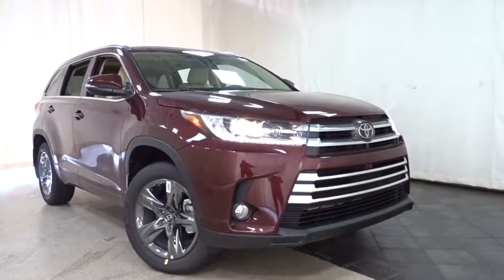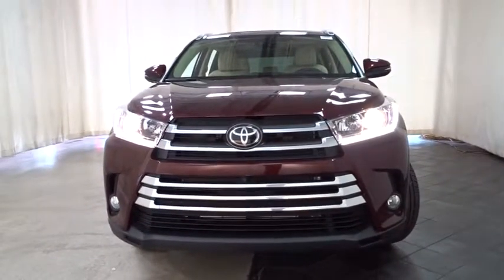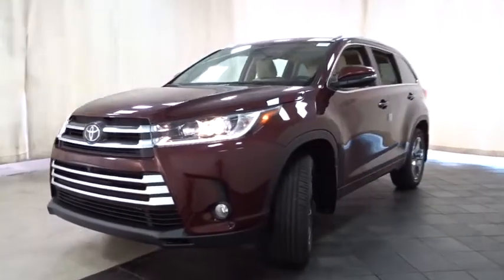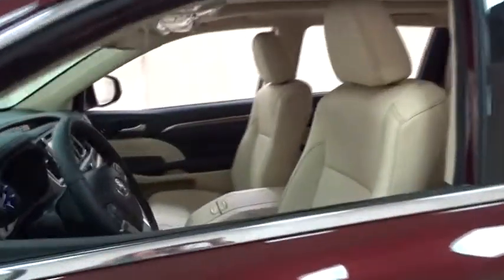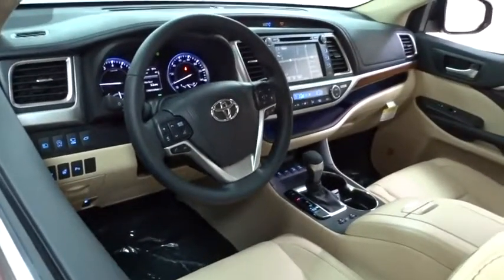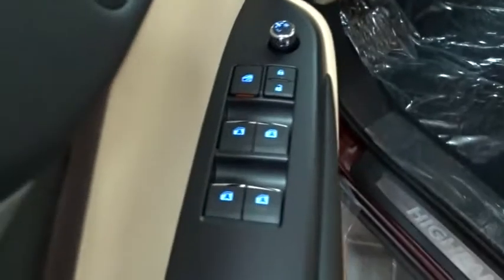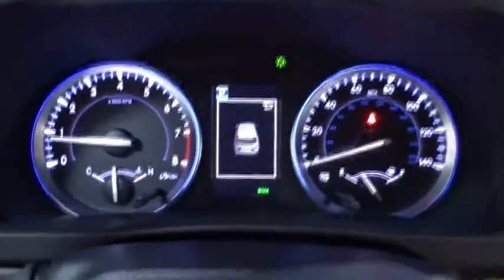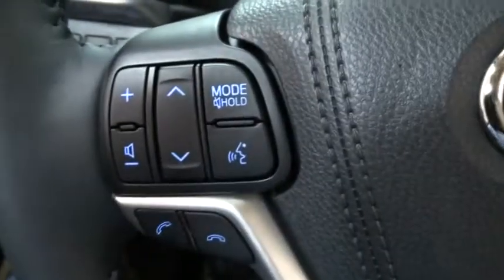2018 Toyota Highlander Des Plaines, Elmhurst, Schaumburg, Chicago, Naperville, IL T51714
Ooh La La Rouge Mica New 2018 Toyota Highlander available in Des Plaines, Illinois at Bredemann Toyota
2018 Toyota Highlander Limited Platinum - Stock#: T51714 - VIN#: 5TDDZRFH8JS886639

Bredemann Toyota
1301 W Dempster St